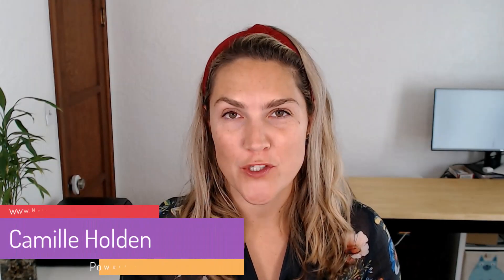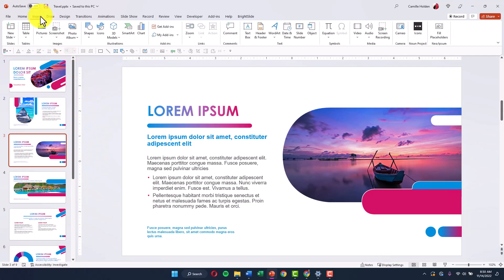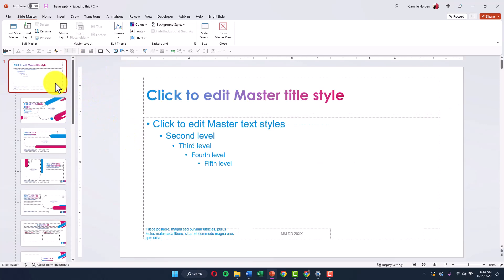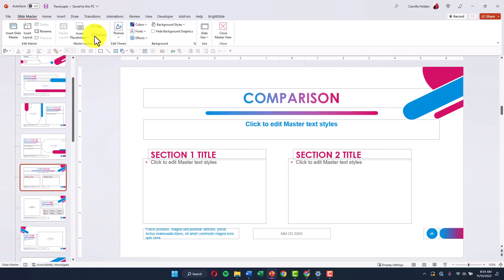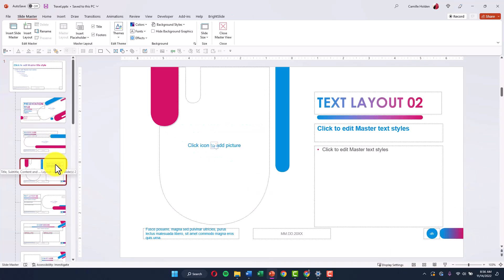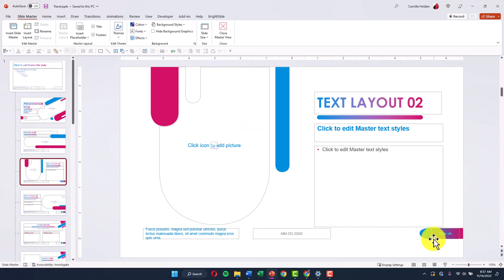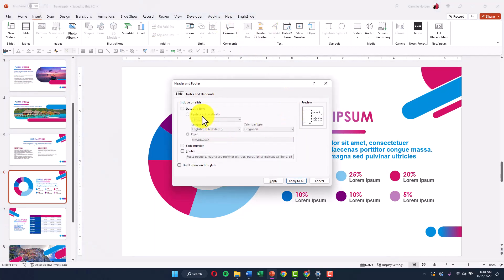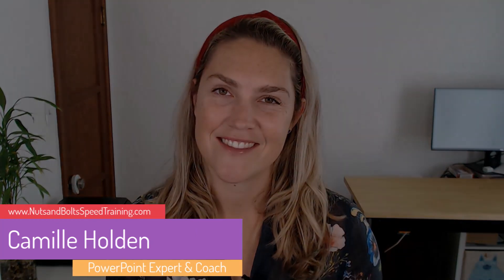Slide numbers not working? Check these things to fix them.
Camille Holden, PPT expert of Nuts & Bolts Speed Training, shows the most common fixes when your slide numbers are not working. A few tips that will certainly save you some time this fall review season.